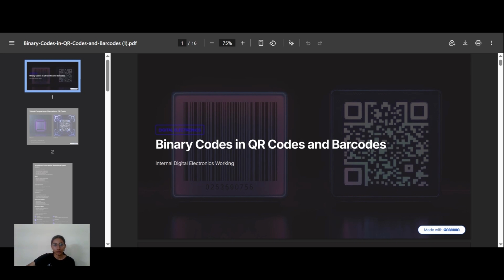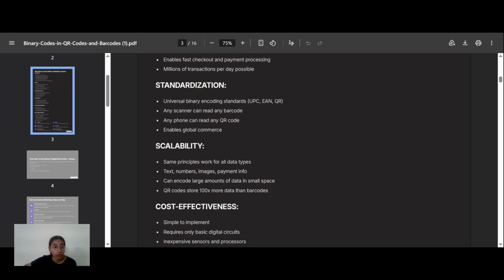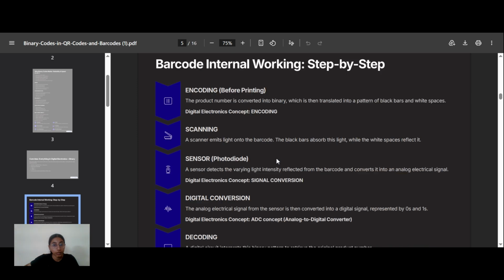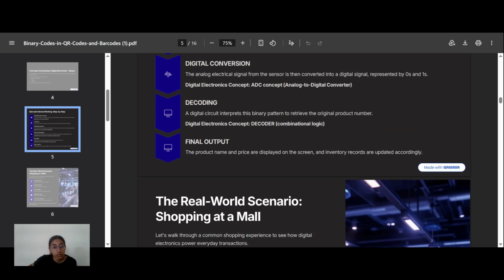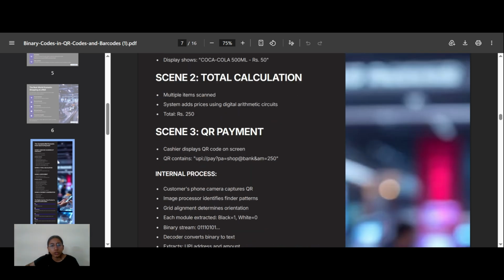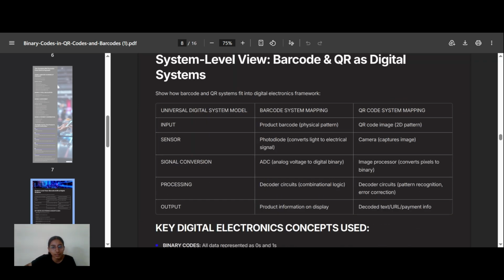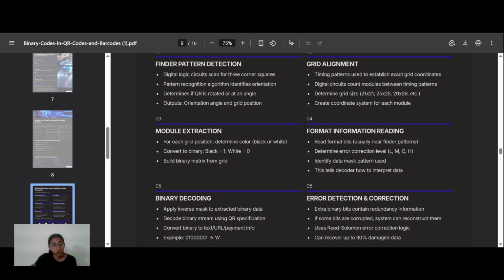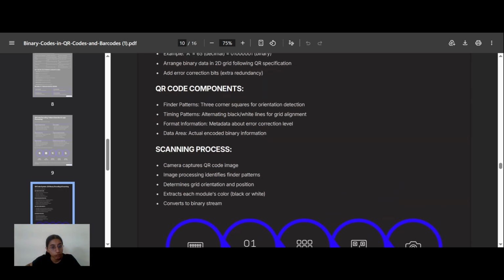How does QR and Barcodes actually work in just 14 mins